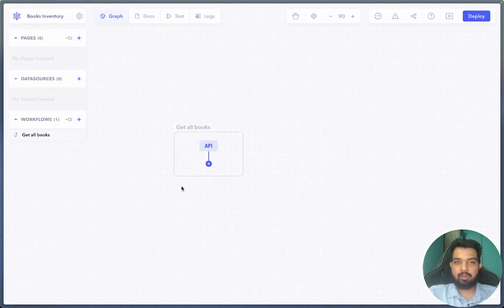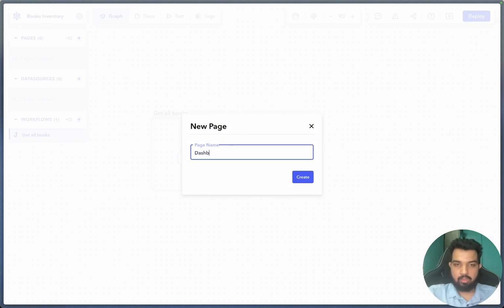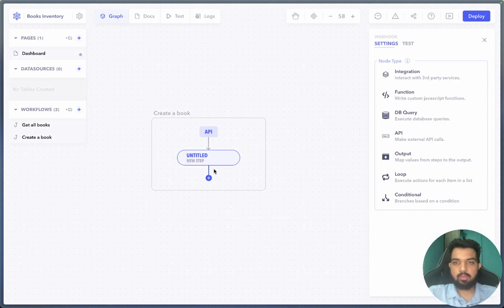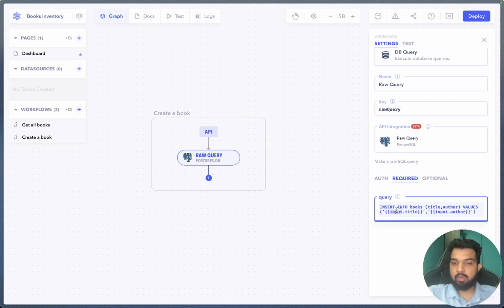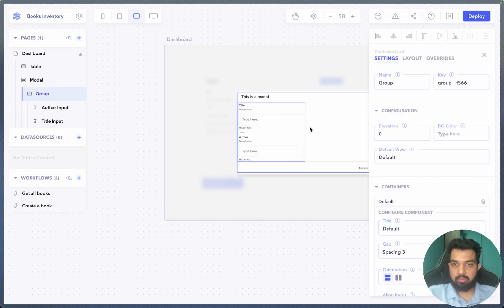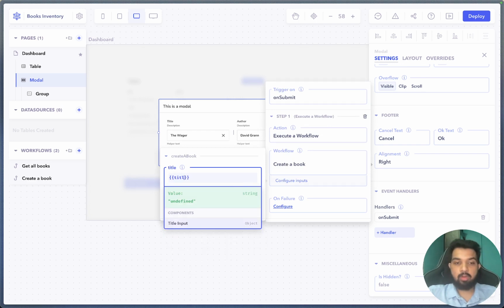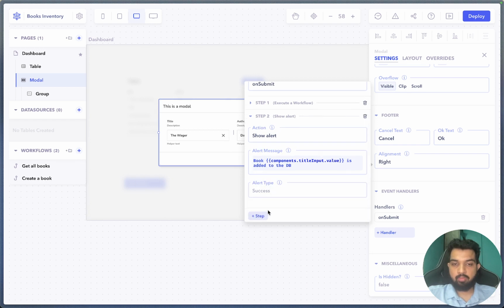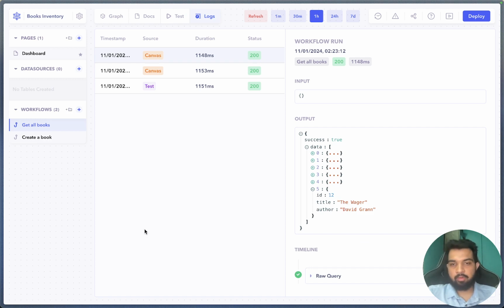How to execute PostgreSQL queries in Canonic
Learn how you can interact with your externally hosted PostgreSQL databases by writing raw database queries using DB Query webhooks in Canonic.

Gain insights on how to integrate database queries into your workflows, test them for accuracy, and optimize for efficiency.